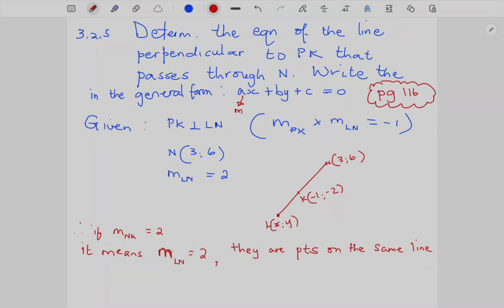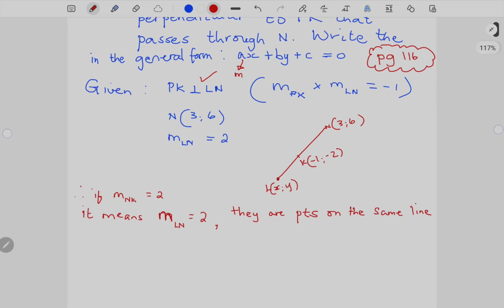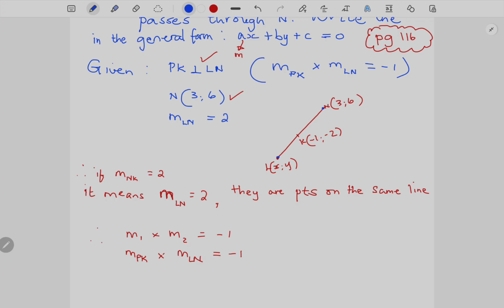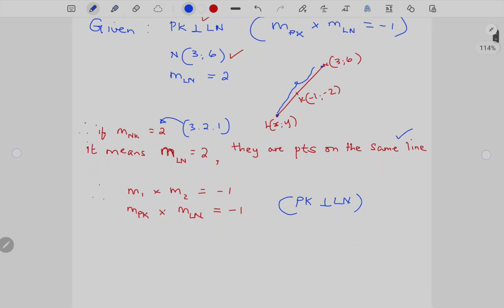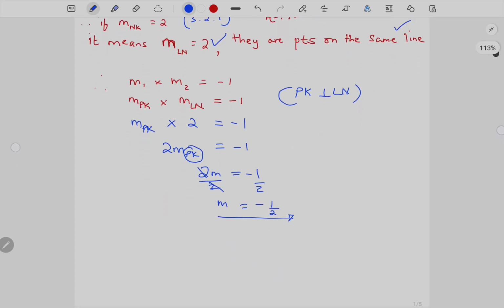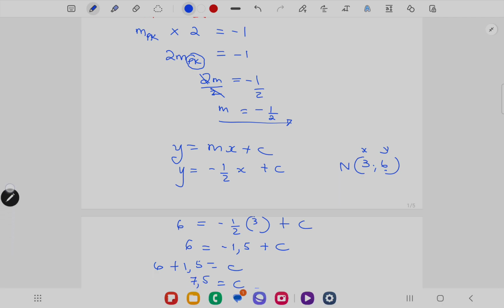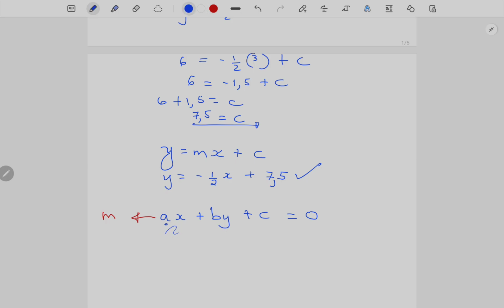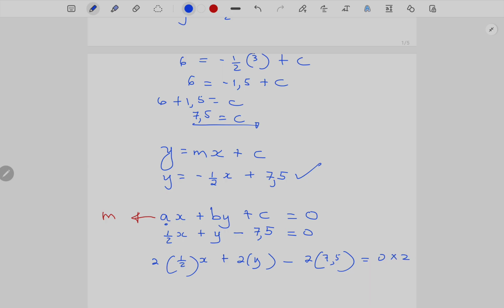MATHSN3-EQUATION OF A LINE-Q3.2.5